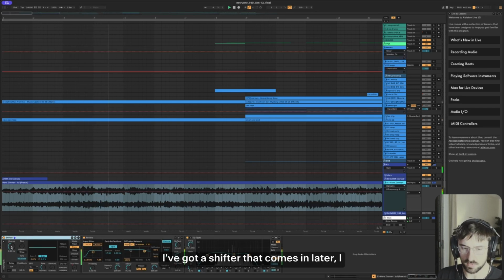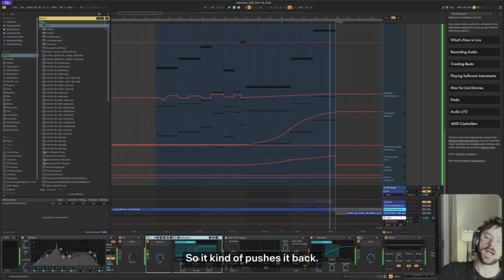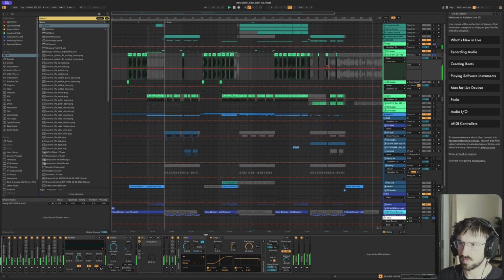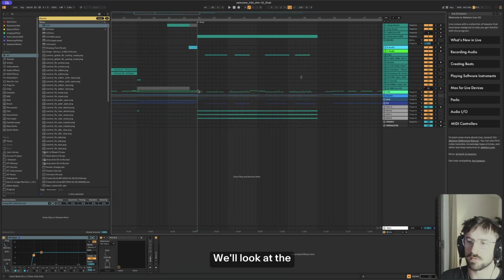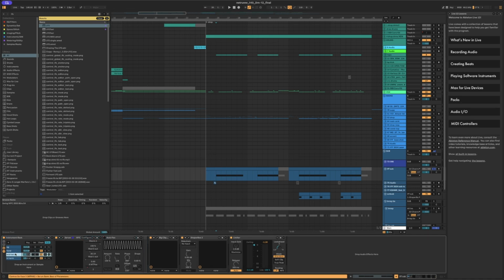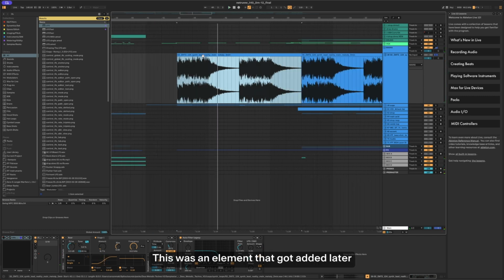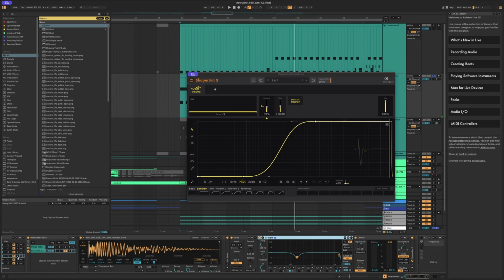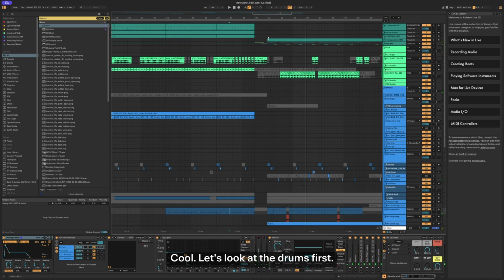if found - nite runner | Breakdown [Patreon]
new production breakdown for my recent release, nite runner
watch the full breakdown including the 3rd drop sound design, drum design, and mix and master chain, plus access to this project file, exclusive sample packs, ableton racks and presets on my Patreon (new content every Tuesday!)

Chapters:
00:00 yappin
00:20 Intro
02:33 Intro Melodics
08:55 Reese Bass
16:32 Vocals
23:02 Build Drums
24:44 Drop 1 Drums
28:53 Drop 1 Vocals
31:29 Drop 1 Melodics
37:20 Drop 1 Sub
45:28 Drop 1 FX
46:05 Break Melodics
50:29 Build 2 Drums
52:20 Build 2 Vocals
52:40 Drop 2 Drums
61:33 Drop 2 Melodics
64:41 Closing

if found 々